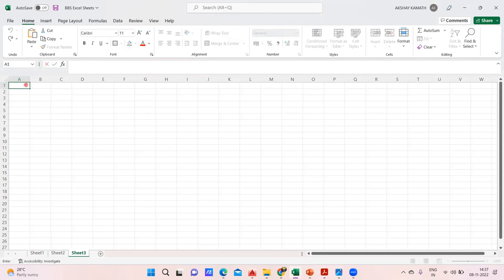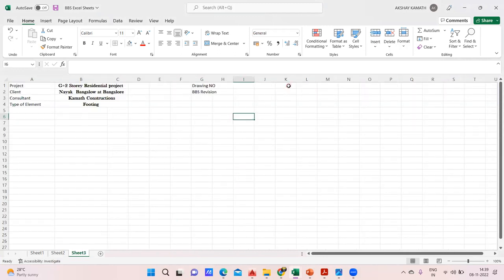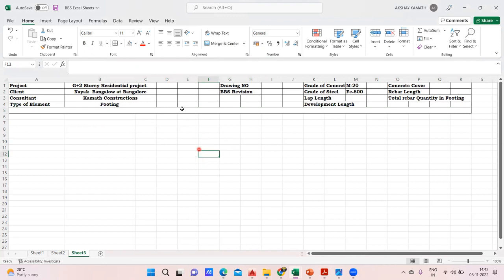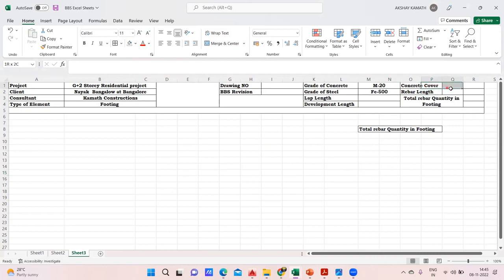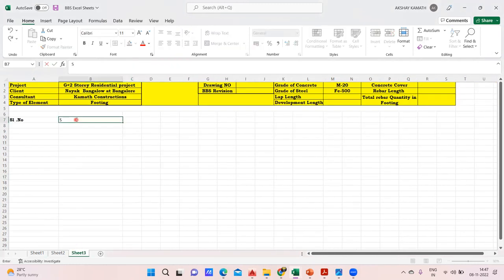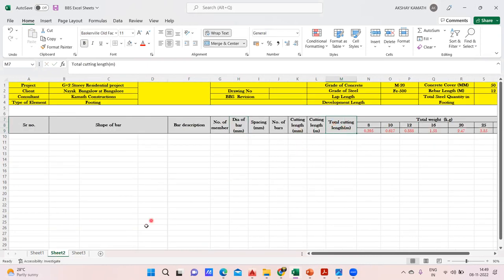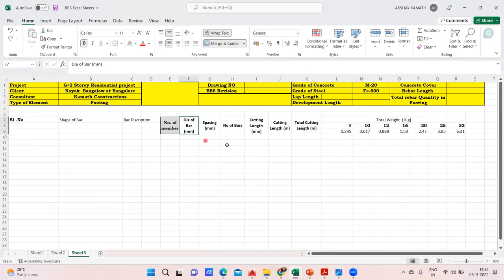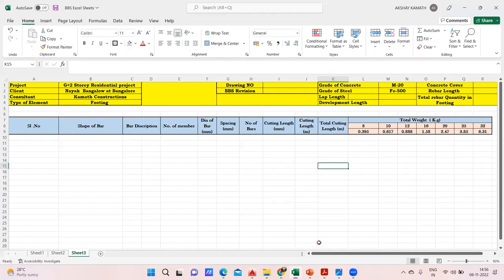01 BBS excel sheet preparation